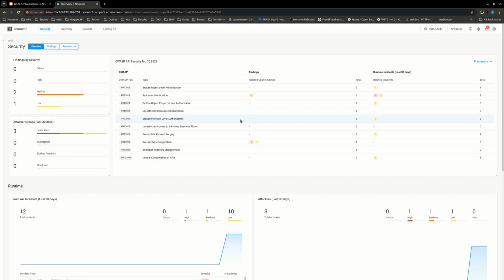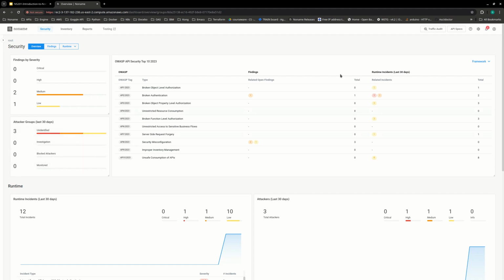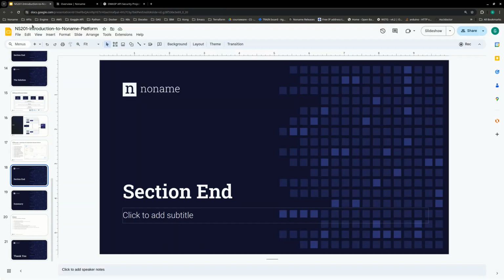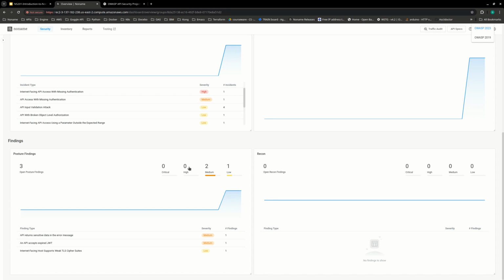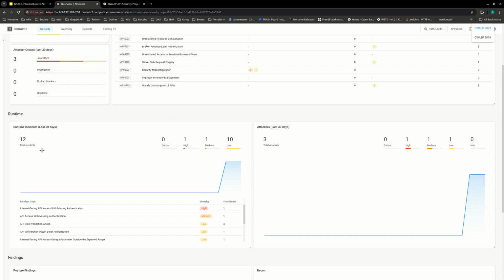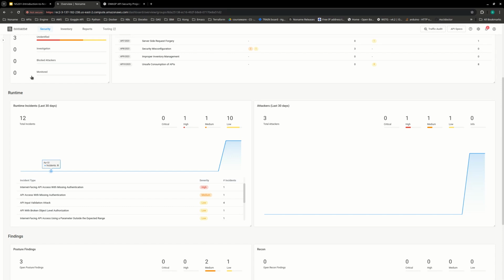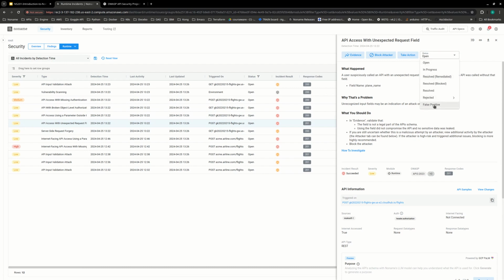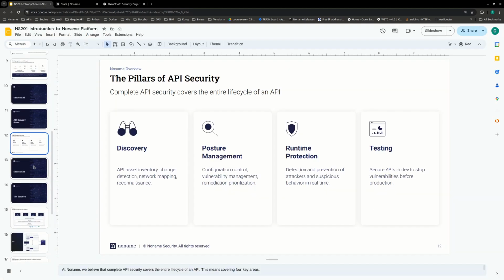06 wt11 overview stats